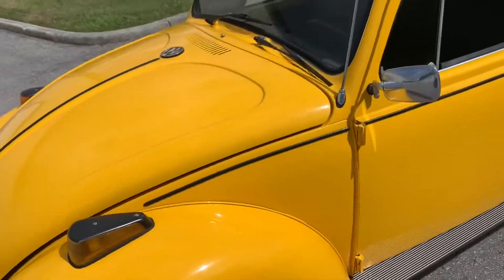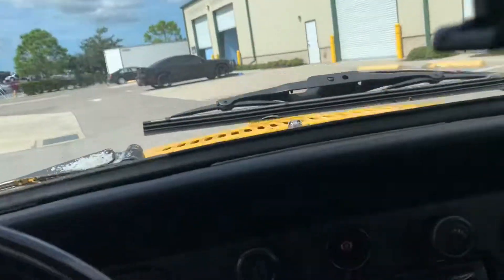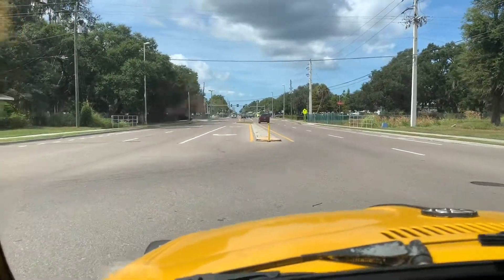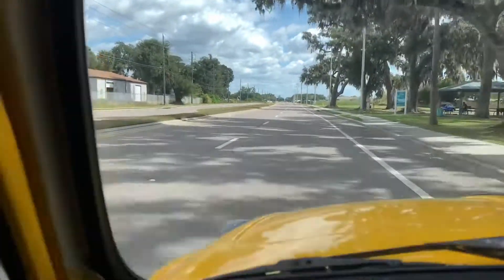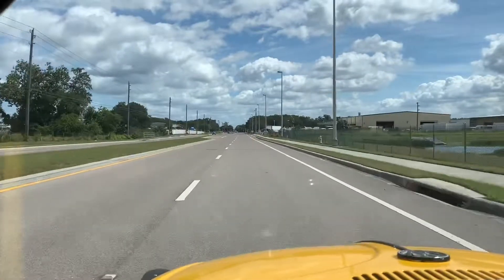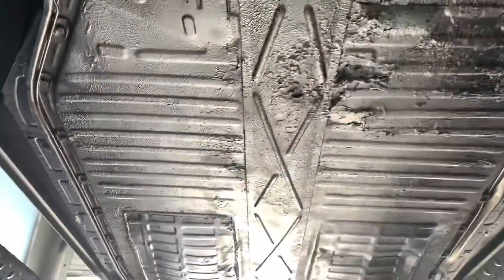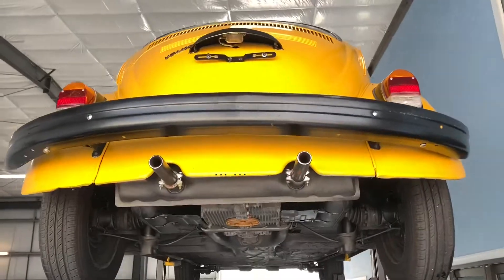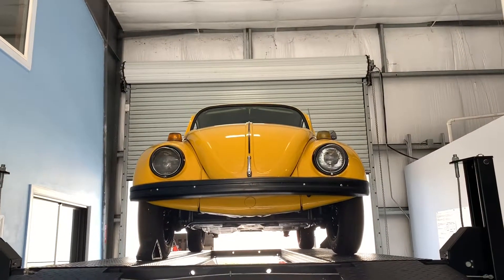1970 Volkswagen Beetle #650